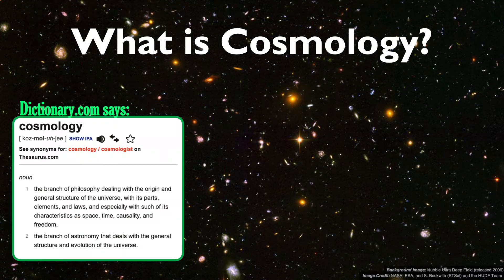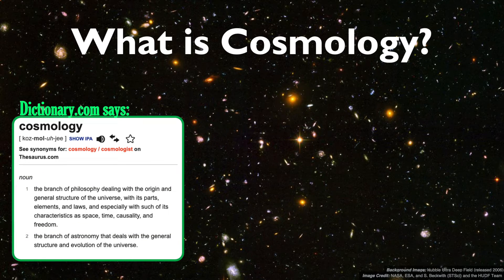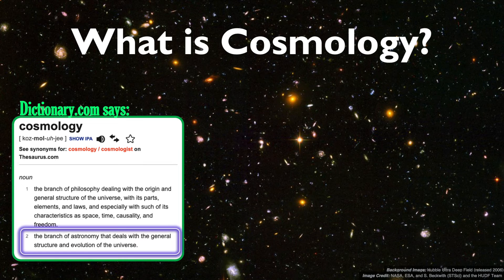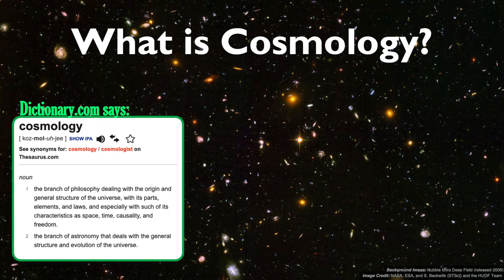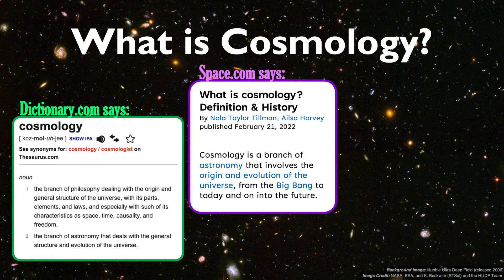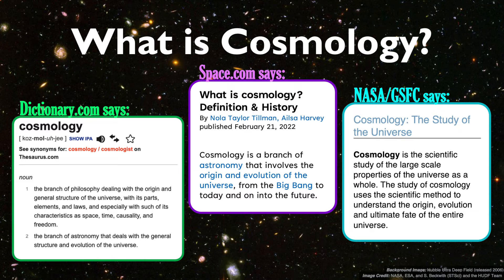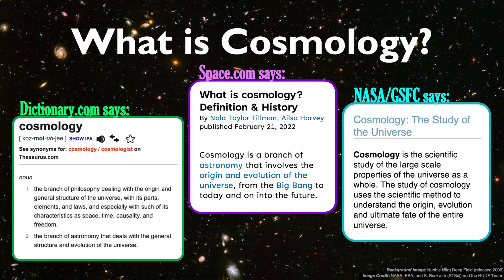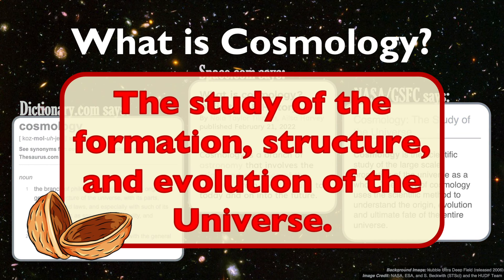Cosmology – Part 1: What is Cosmology?